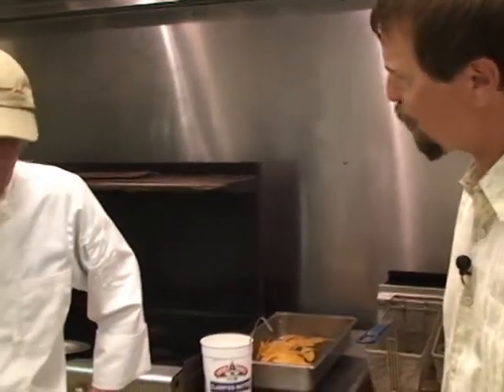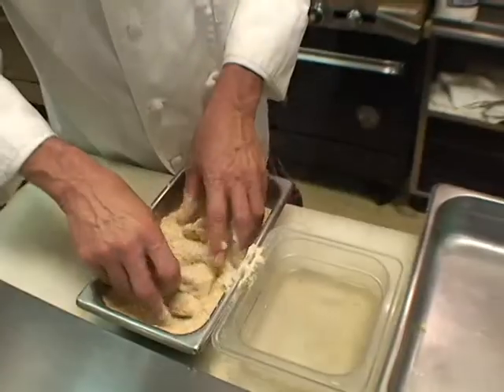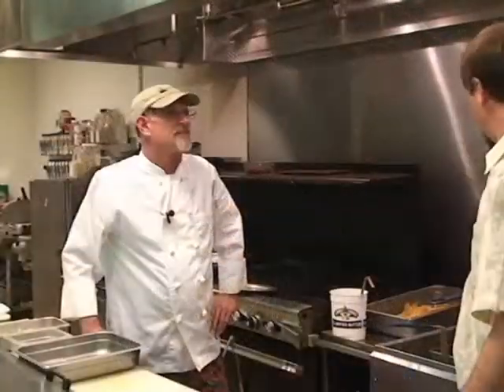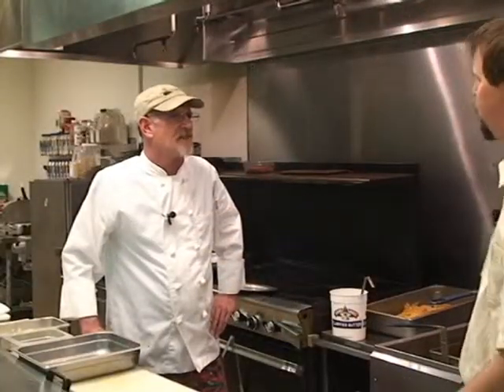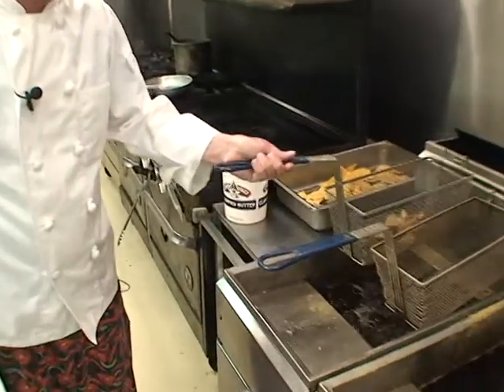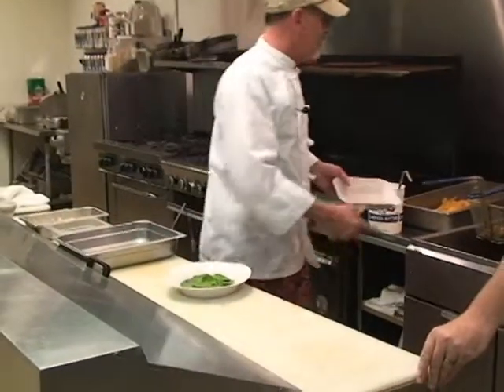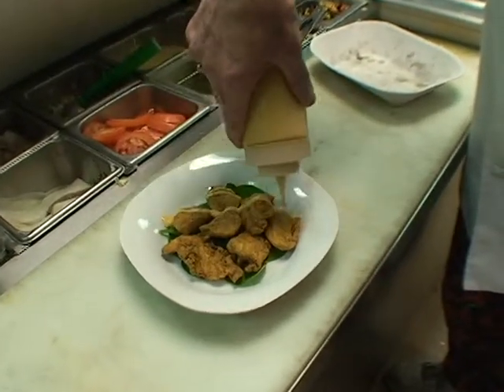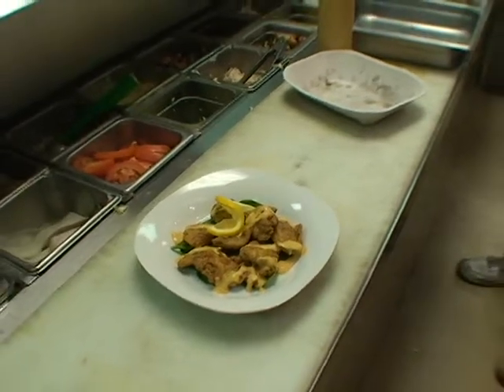Trigger Bites Recipe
An excerpt from the Coastal carolina Cuisine Television Show
Chef Kelly Murphrey of Piccatas Restaurant in Morehead City, North Carolina shares his recipe for Trigger bites